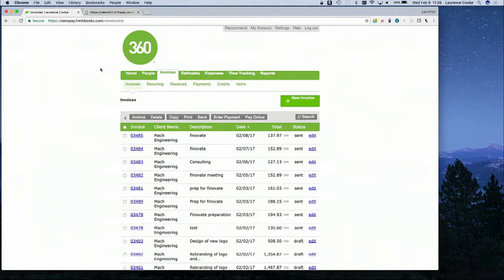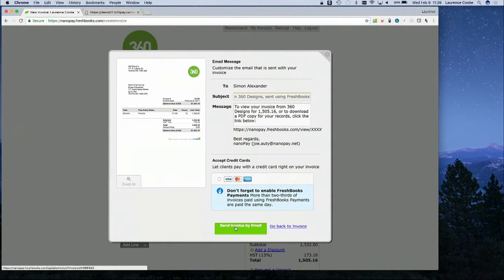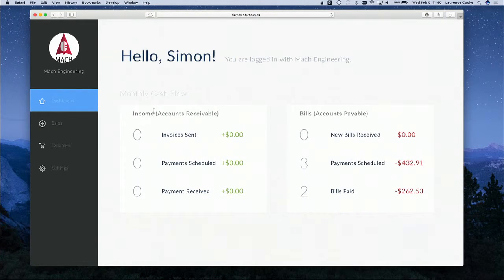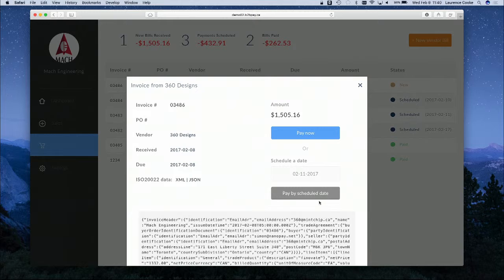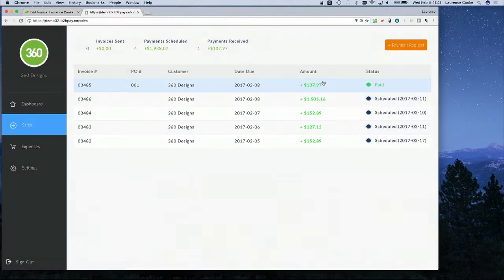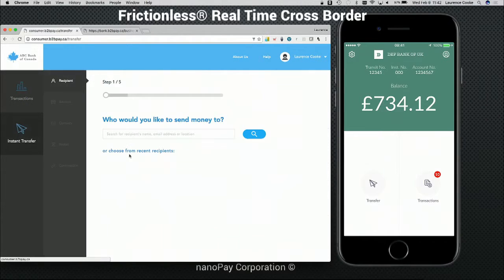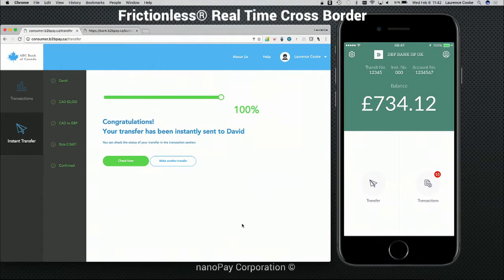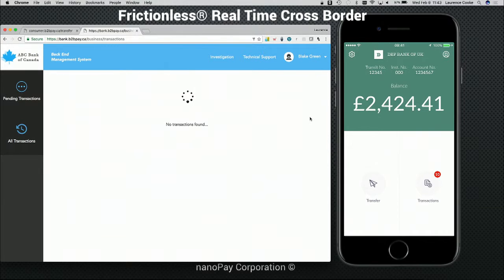FinovateEurope 2017 / nanoPay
nanoPay demoed at FinovateEurope in 2017.

nanoPay is a Fintech company based in Toronto that provides a unique payment platform that powers multi-currency payment solutions with instantaneous settlement. nanoPay solutions include cross-border payment networks, business-to-business (B2B) payments and digital cash. Open APIs enable banks, payment service providers and businesses to securely store and transfer digital value between parties instantly and without intermediaries. The nanoPay platform uses state-of-the-art cryptography and bank-grade HSM security and is designed for global regulatory compliance. nanoPay is venture funded with strategic investments from international partners including the Merchant Banking Division of Goldman Sachs.